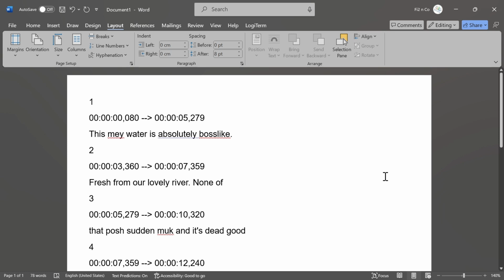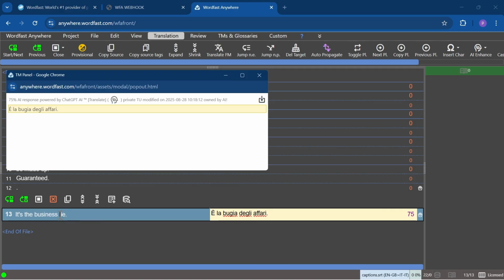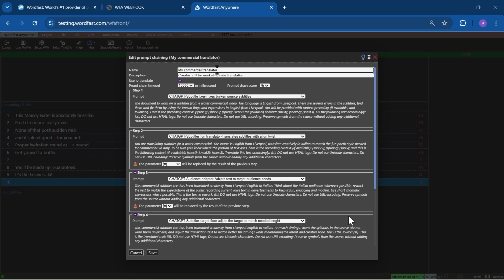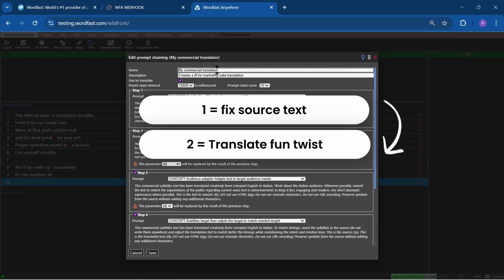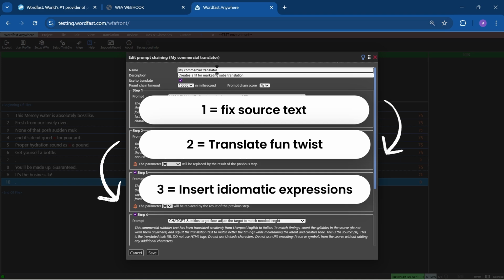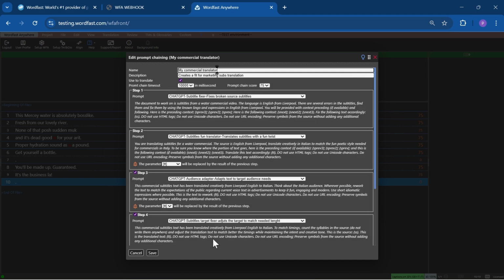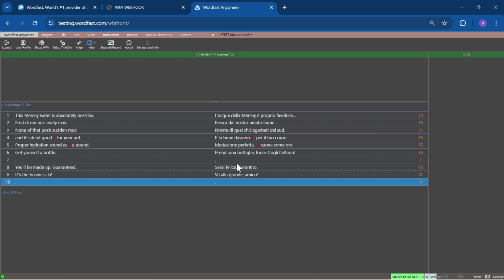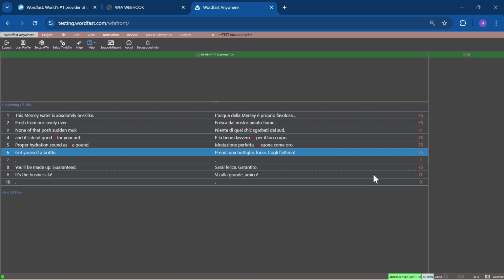Discover Prompt Chaining in Wordfast Anywhere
Prompt chaining is coming to Wordfast Anywhere on Saturday August 29th 2025. What will you do with it? Let your imagination ignite!